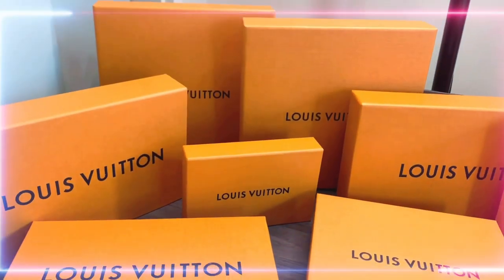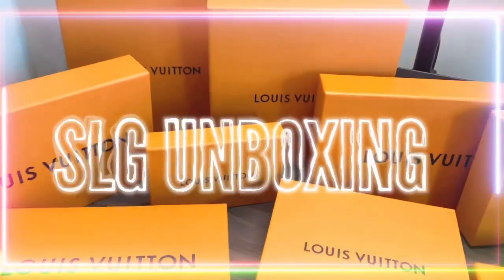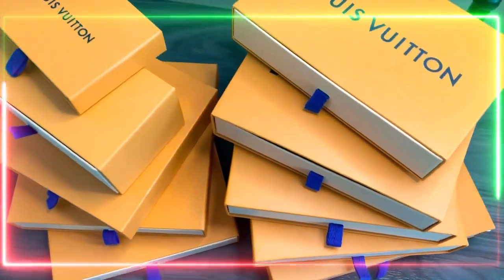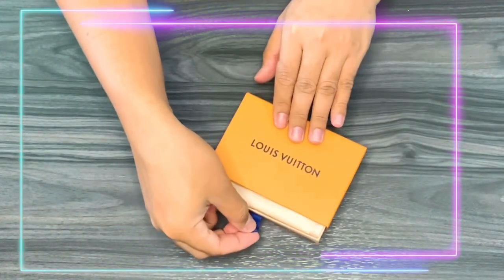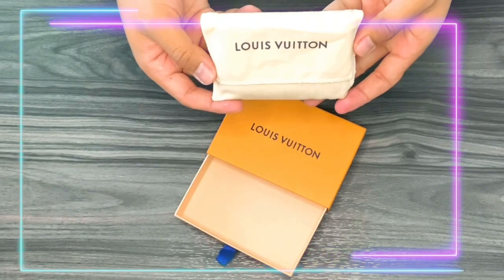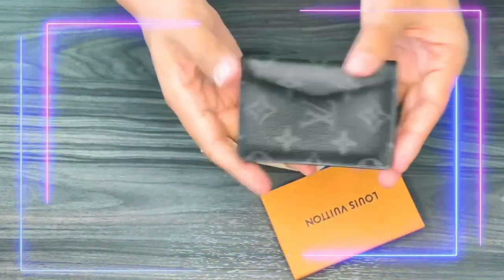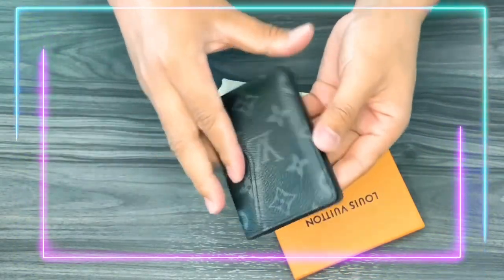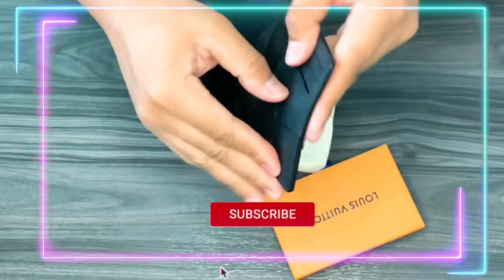Pocket organizer unboxing from Louis Vuitton SLG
Welcome to my new humble house. Please like and share and please don't forget to hit the subscribe button down below and hit the notification bell so you will be notified everytime i posted a new video.

✔Pocket organizer

new video will be posted once or twice a week.

Yours Truly,
TheUnboxking Queen